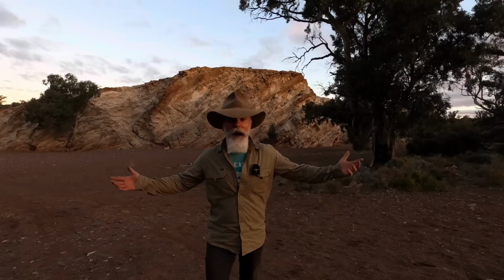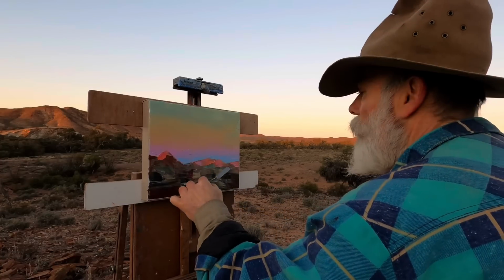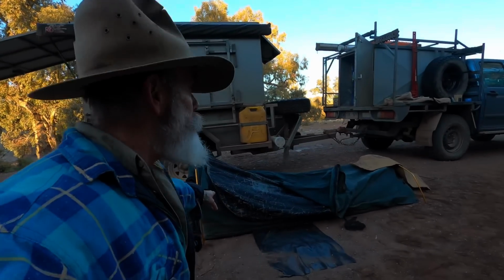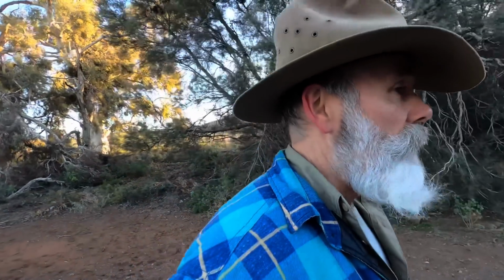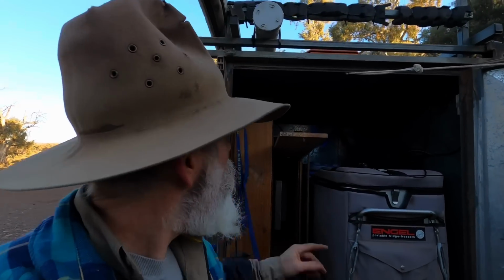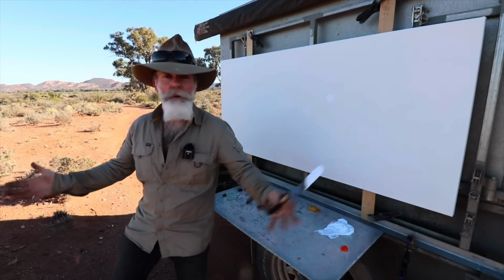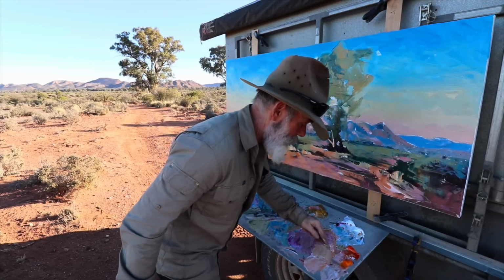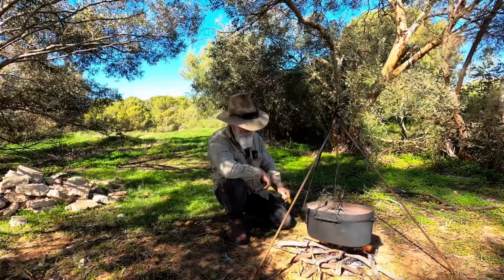Plein Air Behind the Scenes - Outback Painting Trip!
Considering art as a full time job? For me, this video displays some of the most rewarding aspects of doing so!